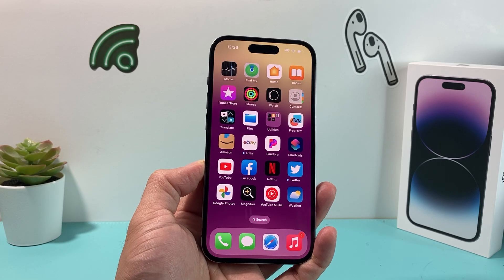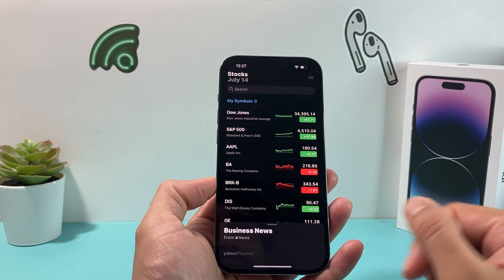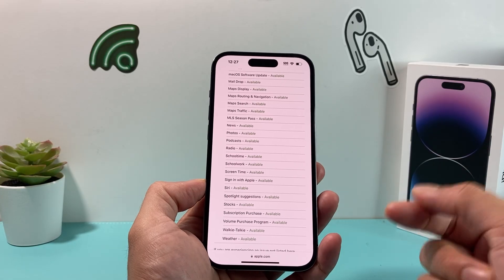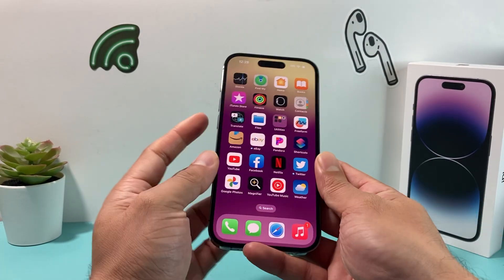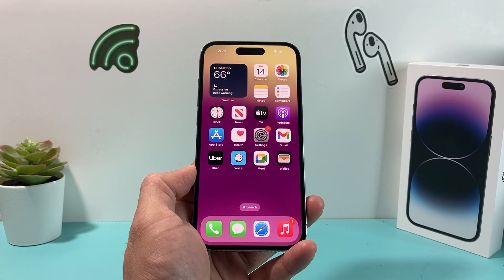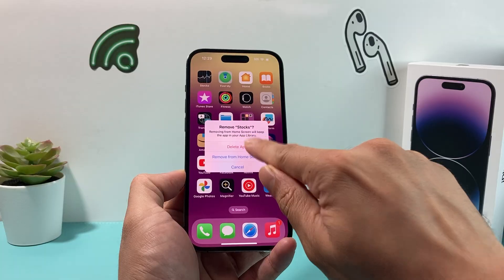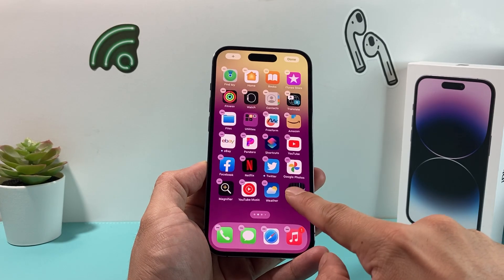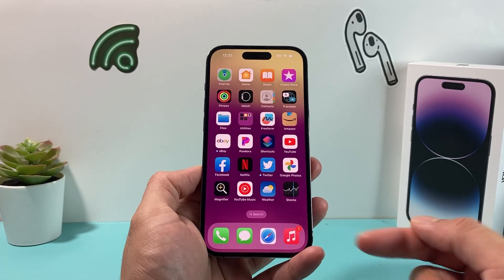How to Fix Stocks App Not Working on iPhone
In this video we show you how to fix the Stocks app not working on your Apple iPhone.